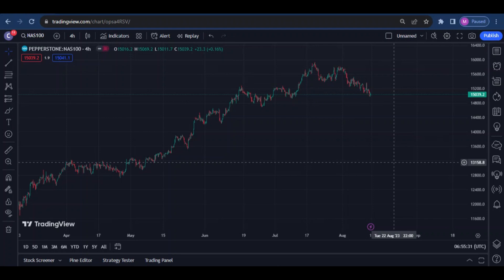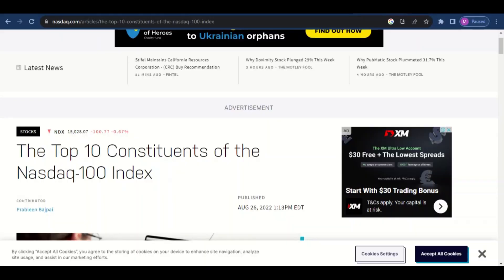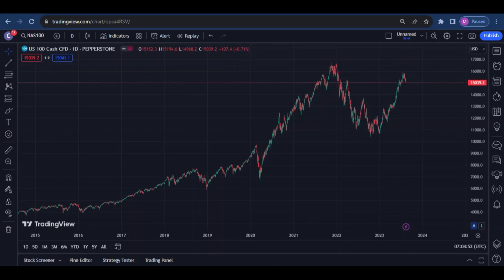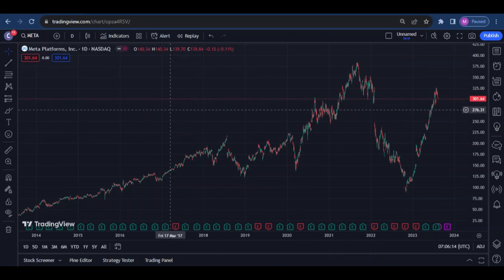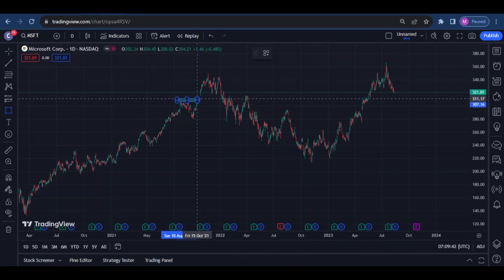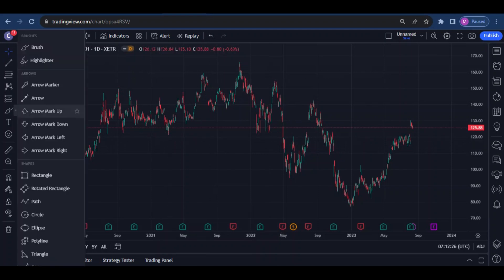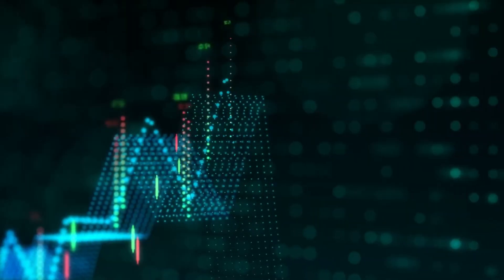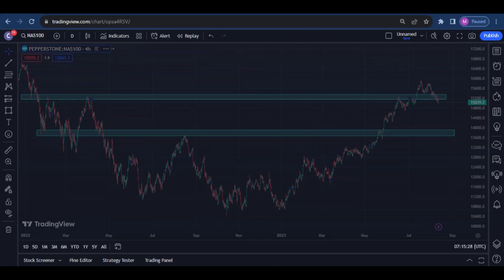Advanced NASDAQ (US 100) Analysis